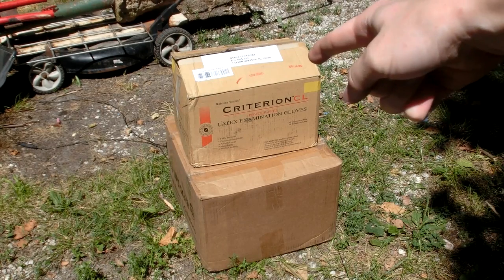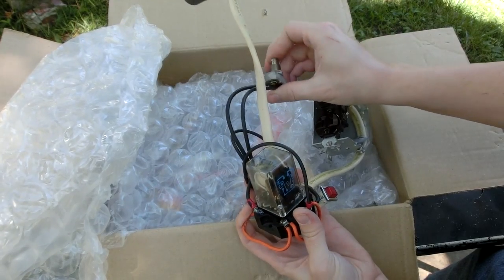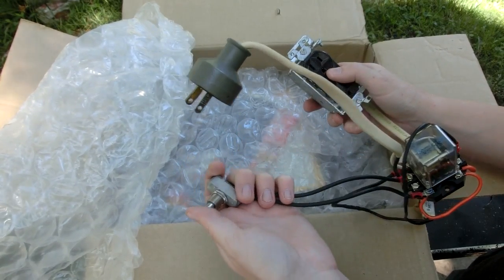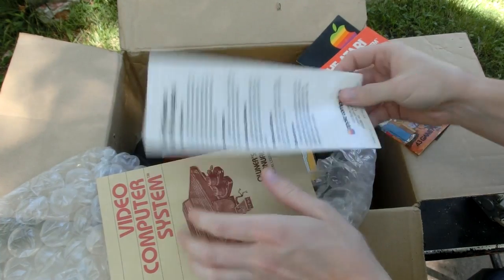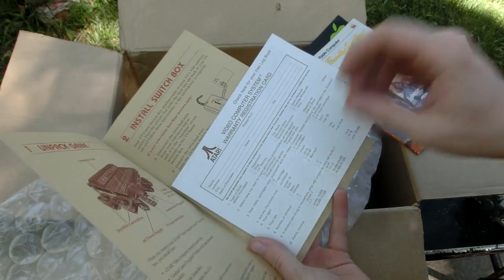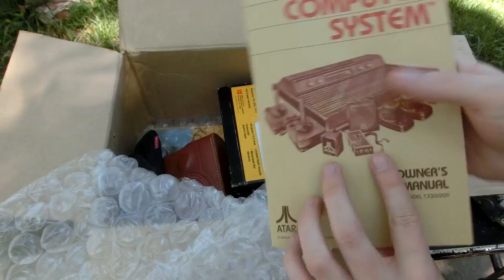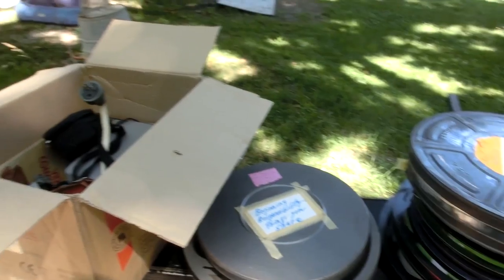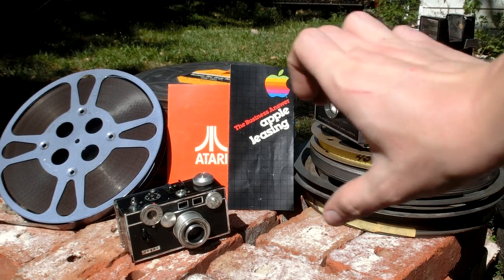Inbox 19: Old Cameras, Old Film, Old Computing stuff, and a Relay